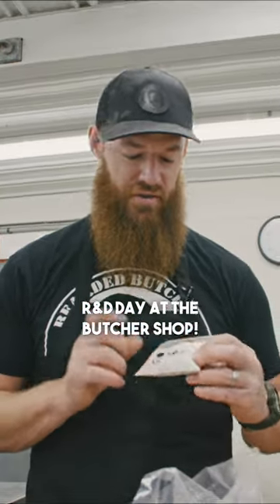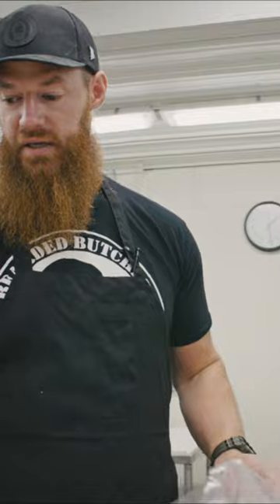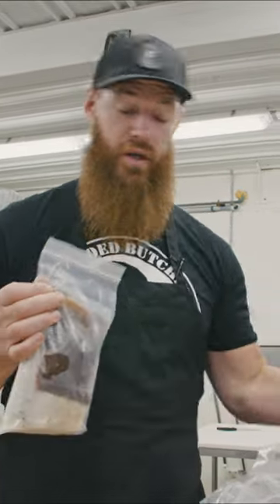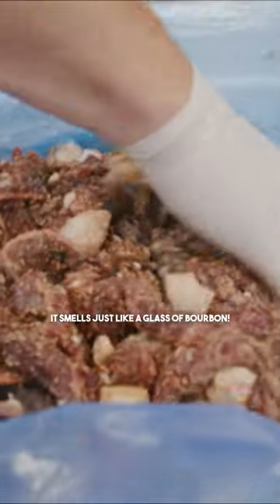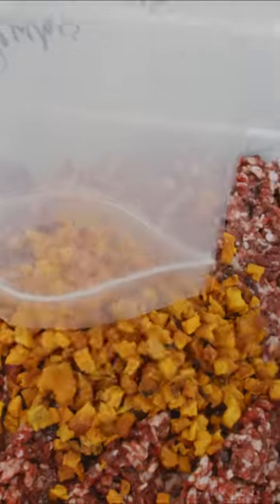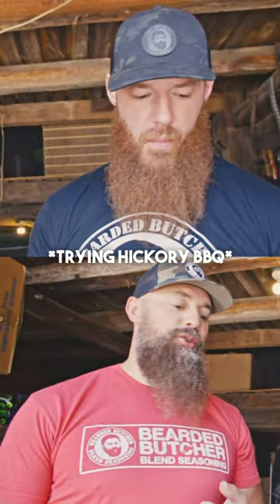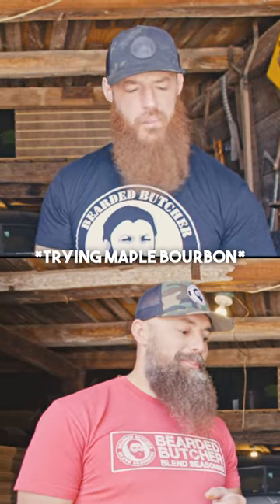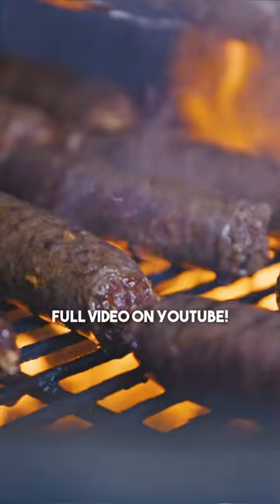R&D Day at The Butcher Shop!